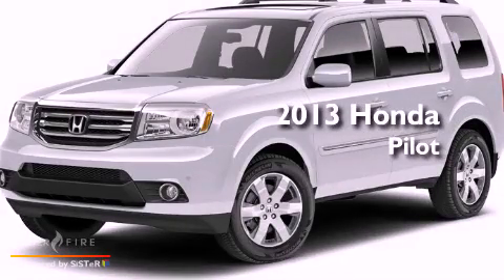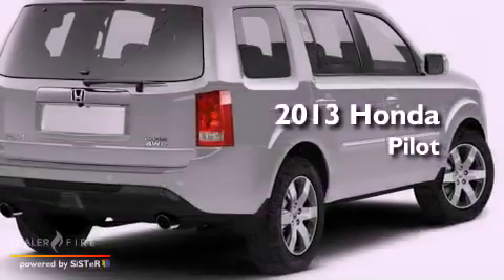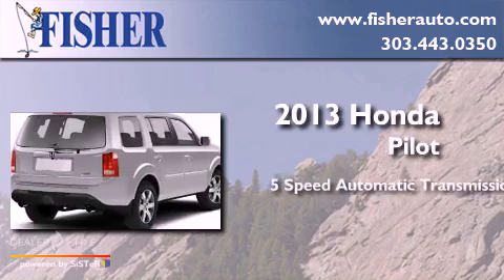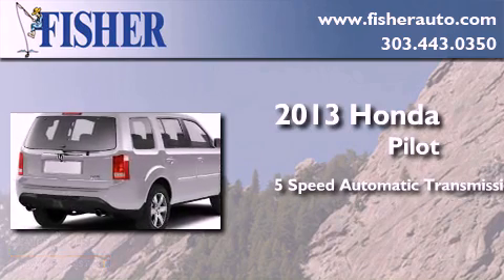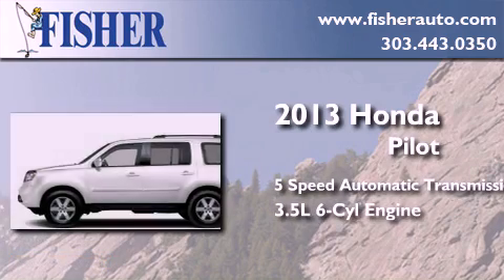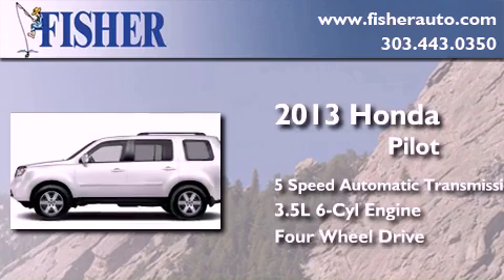2013 Honda Pilot Boulder CO